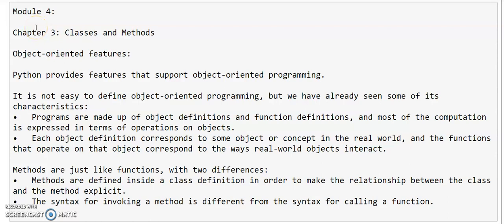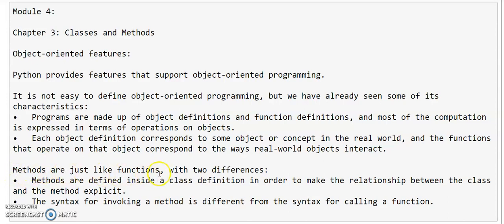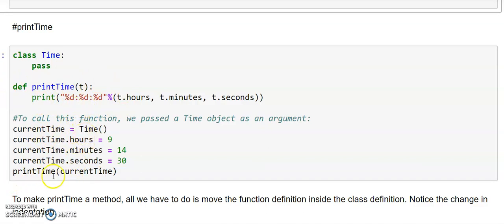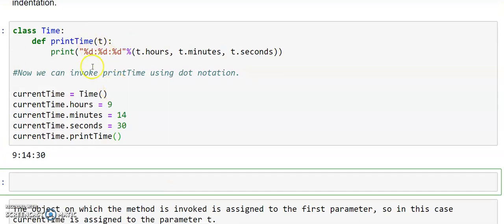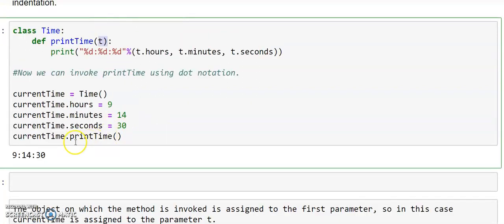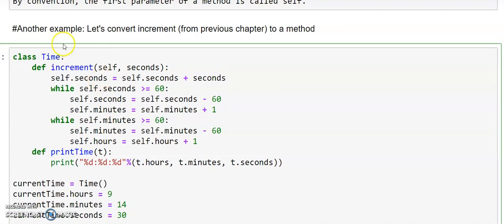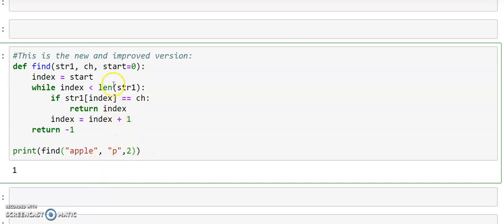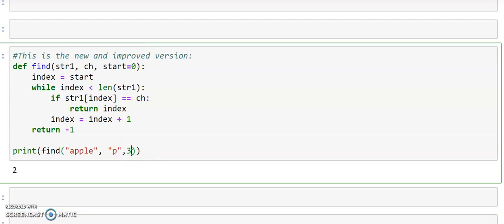Python Application Programming 17CS664 Module 4 Classes and Methods Part1/3